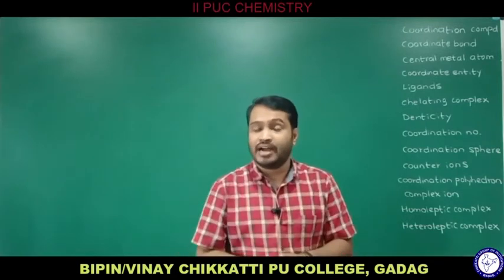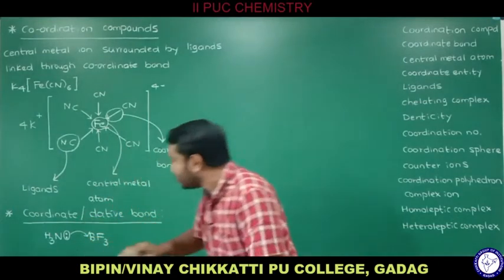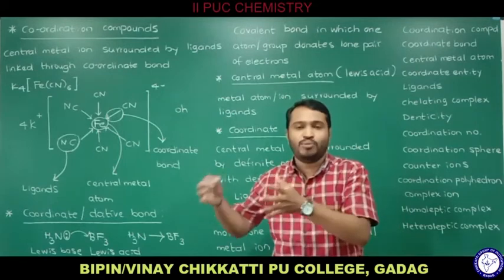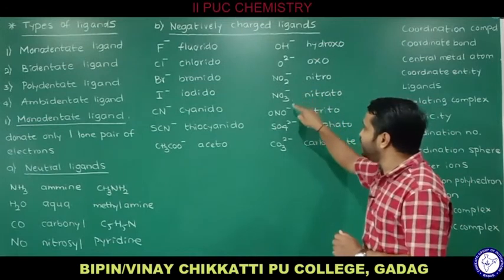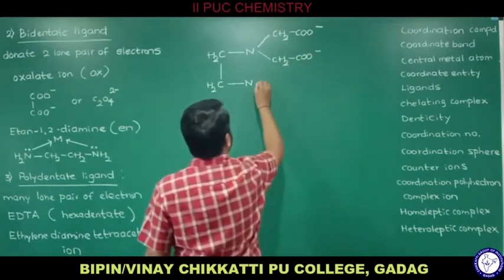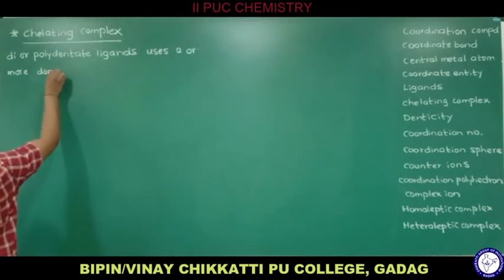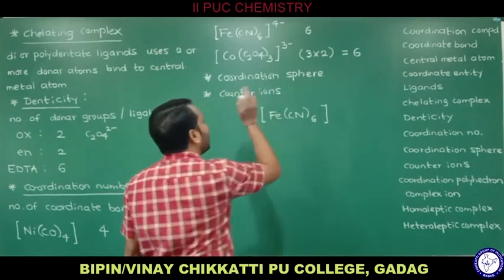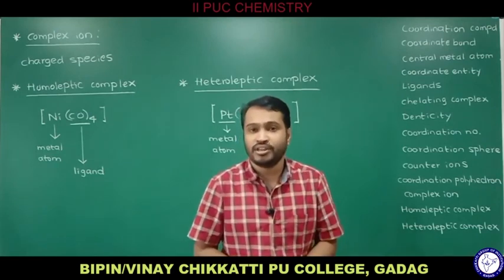Class 12 | Chemistry | Coordination Compounds | Session 1